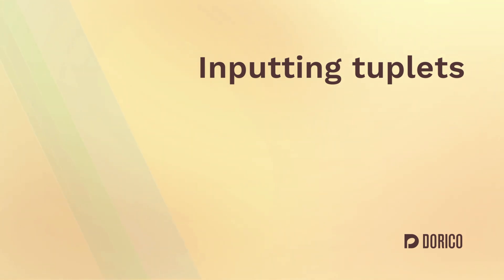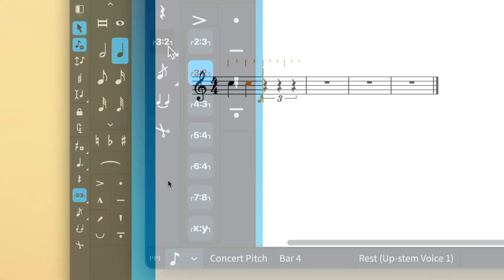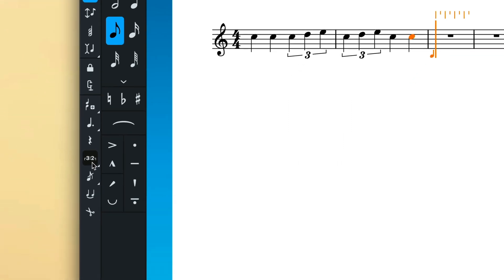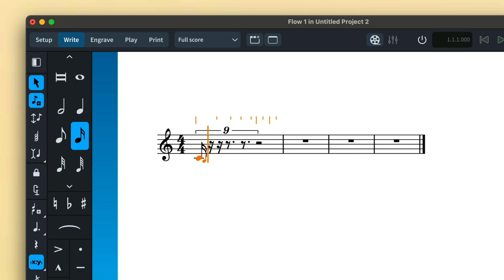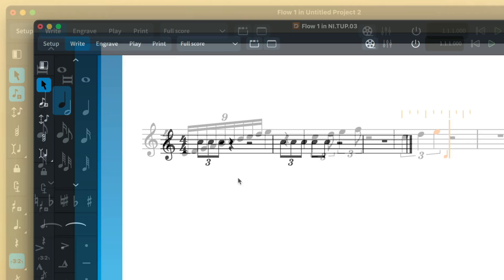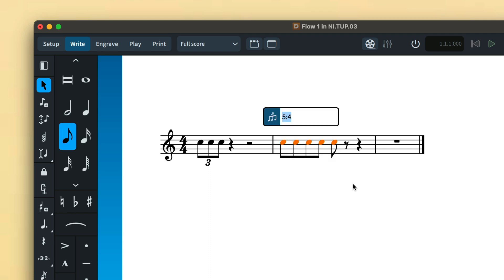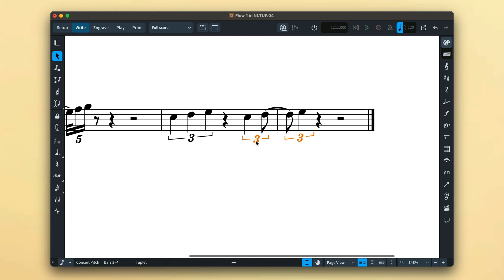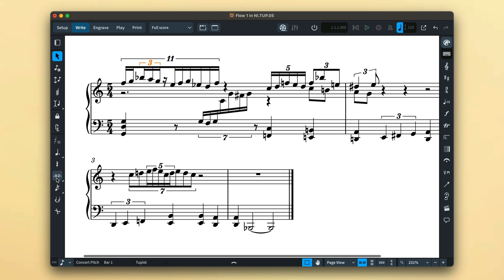Inputting Tuplets | Note Input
Inputting triplets and all other types of tuplet is easy and incredibly flexible in Dorico. Learn how to use the toolbox buttons for quick input, and the tuplet popover to handle any requirement. It's also easy to convert normal notes to tuplets, and back again, and to nest tuplets as many levels deep as you need.

00:00 Introduction
00:14 Input with the toolbox button
01:19 Tuplets popover
02:11 Converting to and from tuplets
02:46 Moving, deleting and nesting tuplets